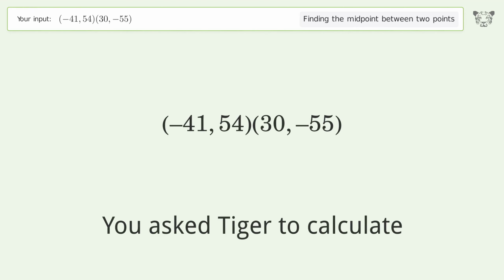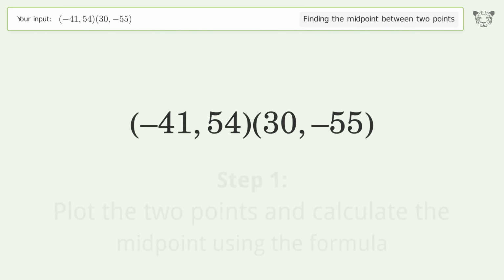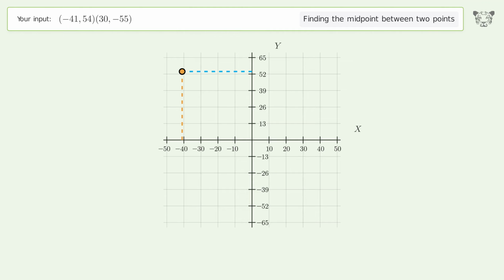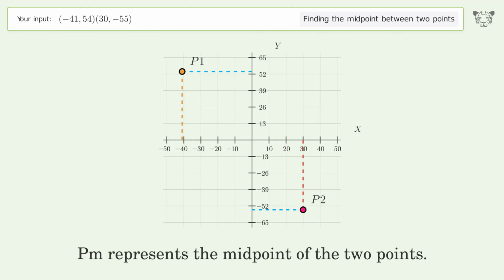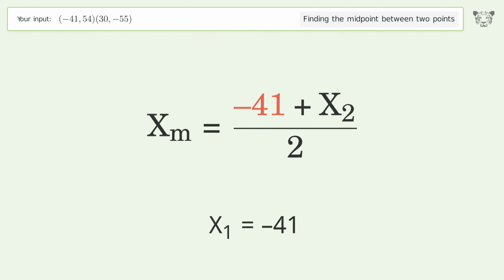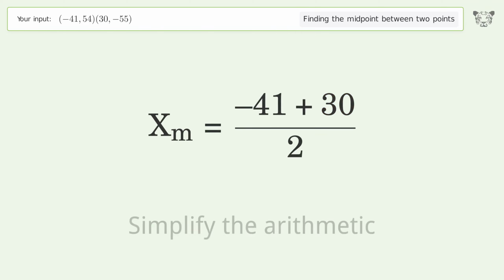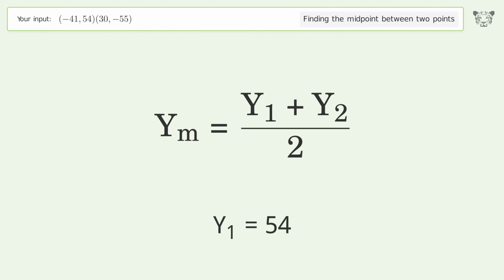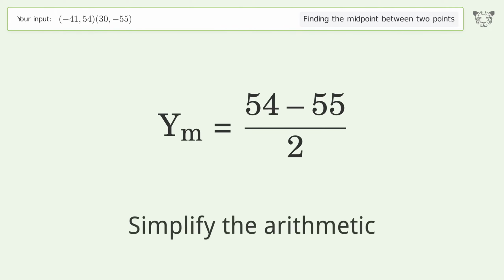Find the midpoint between two points p1 (-41,54) and p2 (30,-55): Step-by-Step Video Solution